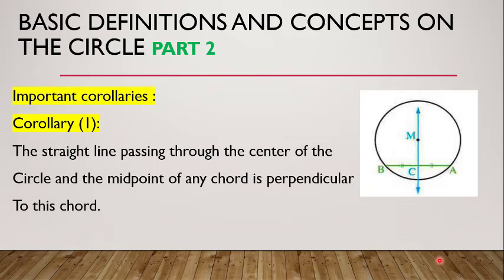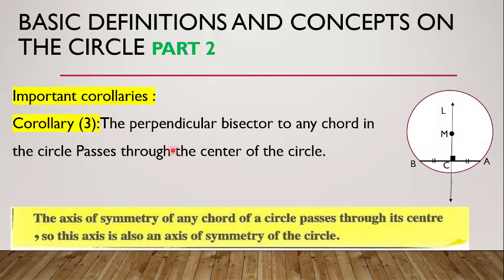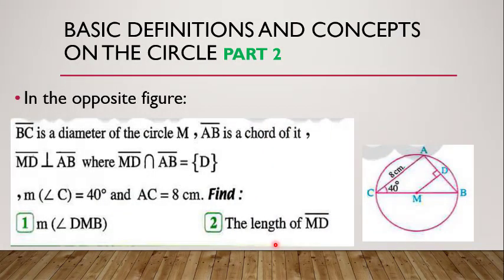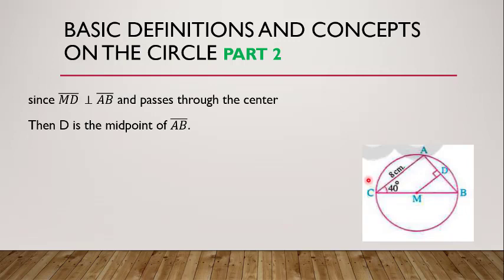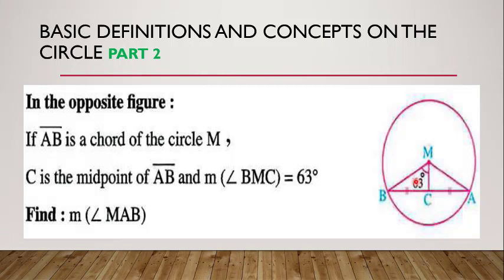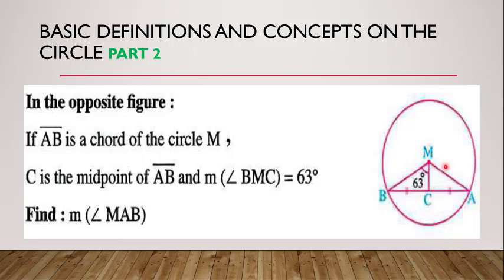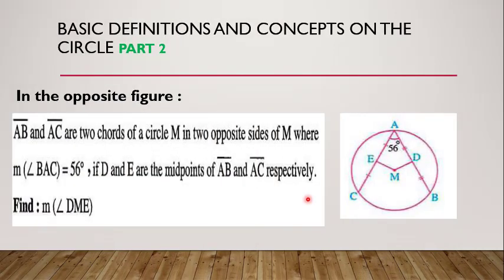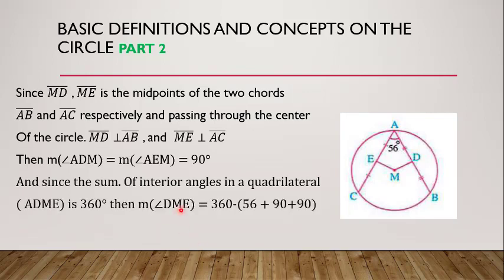part2 basic concepts